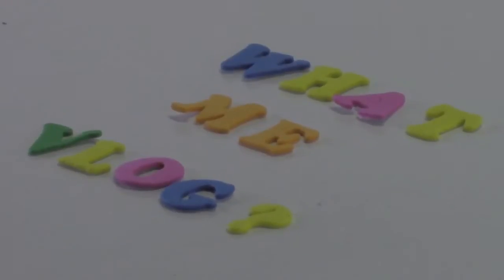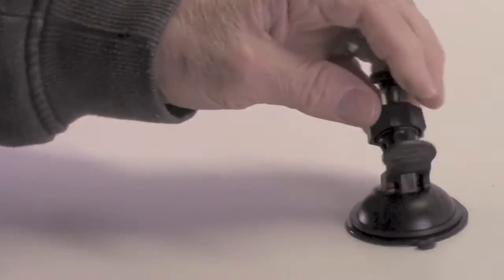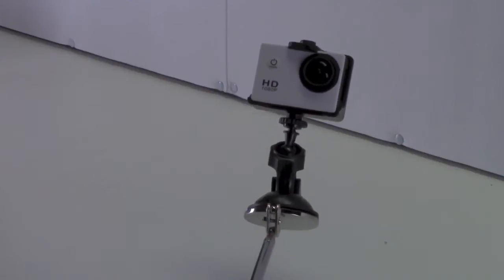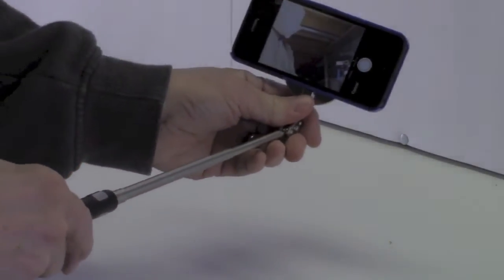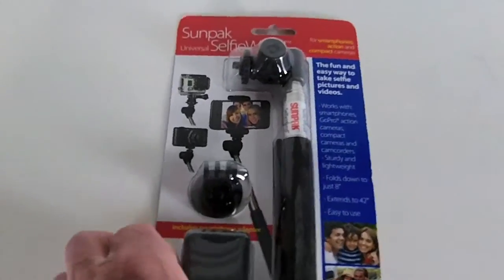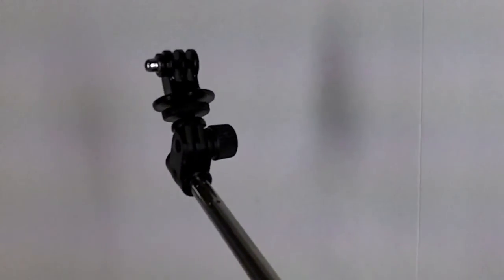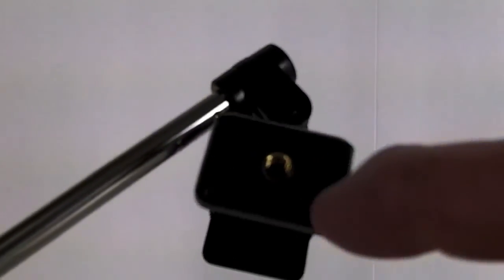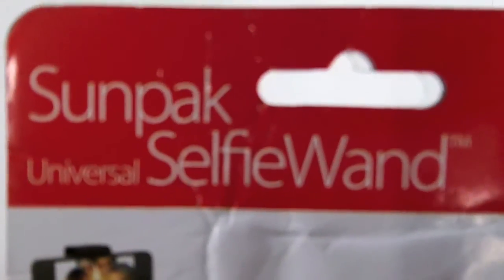What Me Vlog? Tools for Vlogging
Here are a couple of DIY tools that might help when videoing a Vlog.